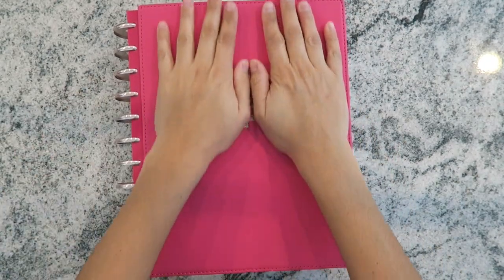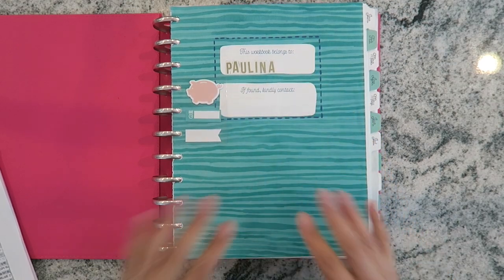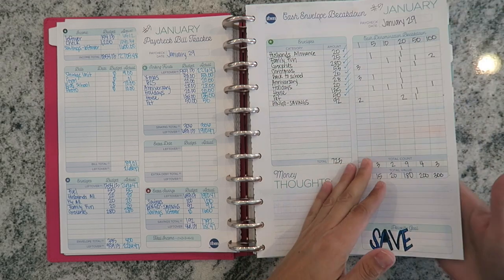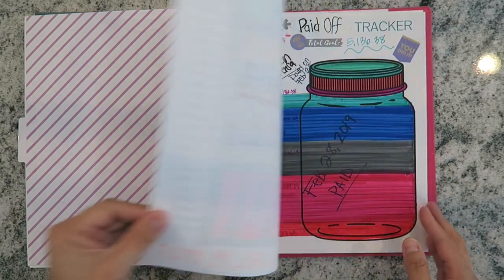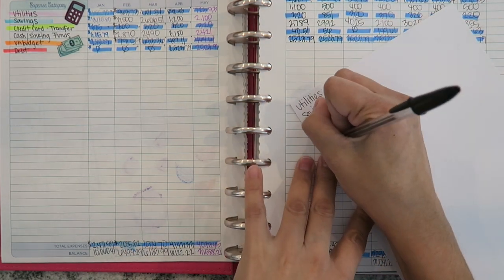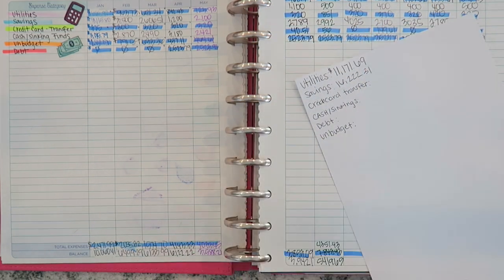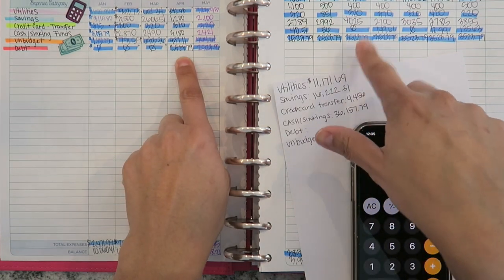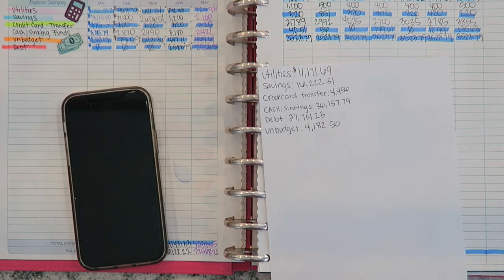End of the Year Totals | Total Paid to Debt | Total Saved |Total Amount of Unbudget Category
Today I will be sharing with you 2021 Numbers. This will show you how much money went to pay off dedt and the total numbers of each of the categories I track. Plus I will be doing a flip through of my Budget book.

*Plastic Envelops*: Amazon

*Gray Translucent Plastic A6 Binder

*A5 Binder (Similar to the one I bought)*:Amazon

*Pens I use: Amazon

I am not a financial expert. I am not qualified or certified  to give financial advice. I am here to share my families journey in becoming debt free and becoming better with money. All information provided on my channel is based on my needs and what works best for my family.